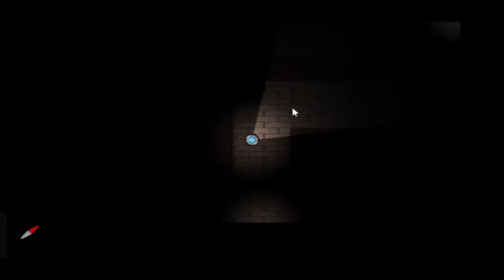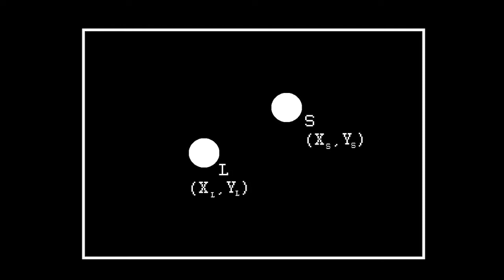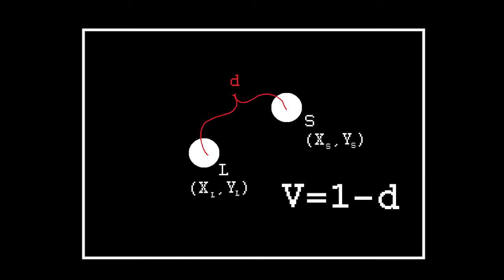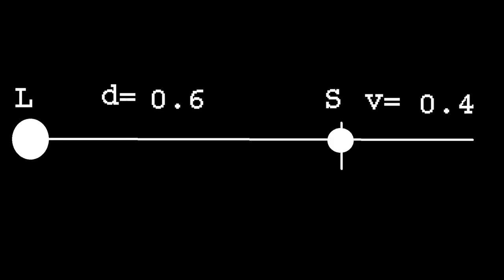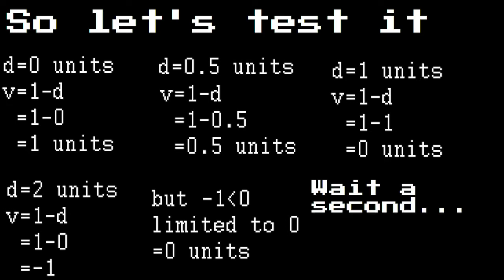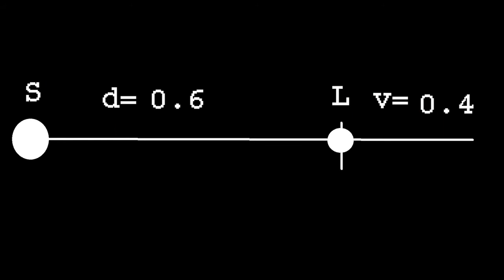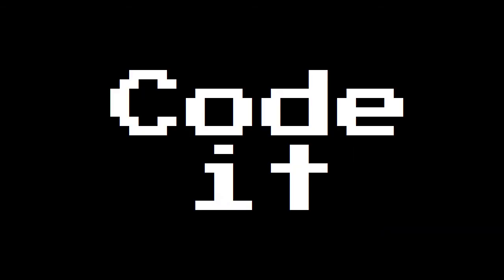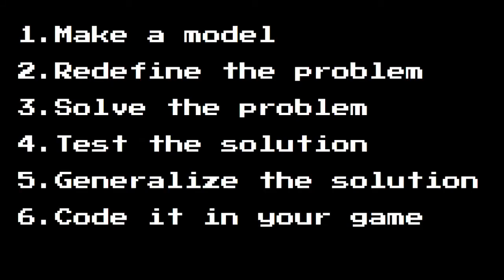Robot Revolution Game Development Log